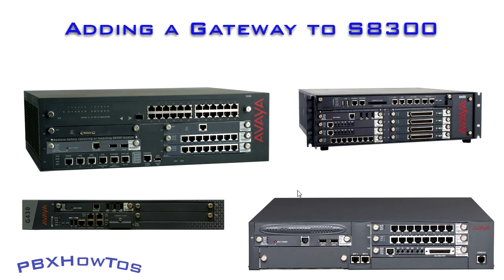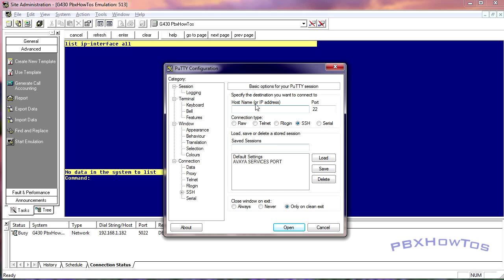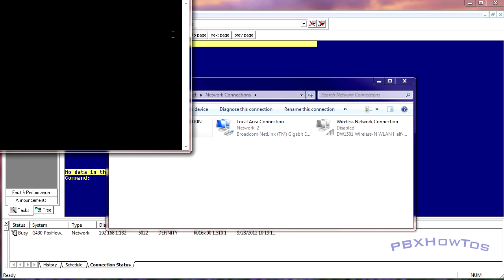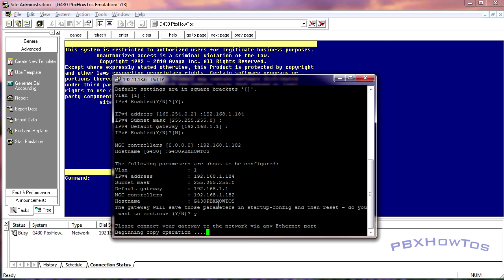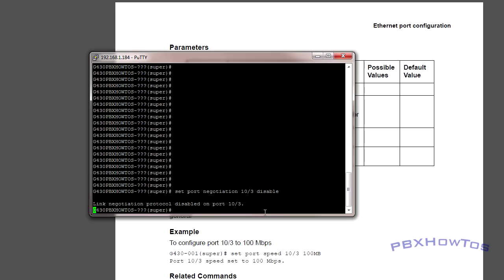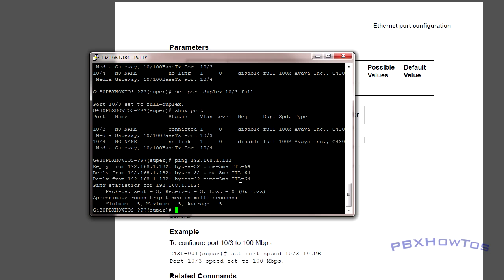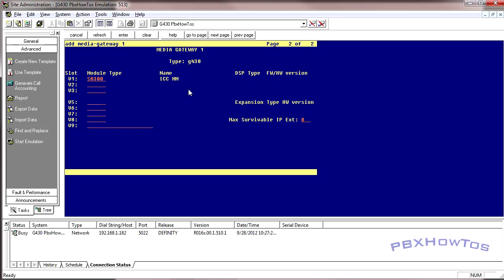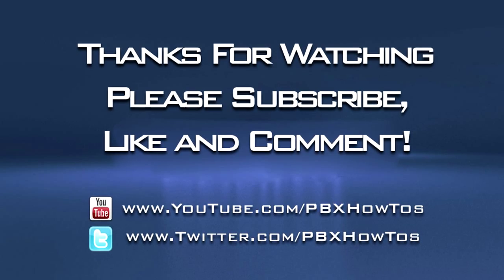Add Gateway to S8300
Video Topic: Adding a media gateway to an existing S8300 (R6.0)
System: Avaya Communication Manager / Definity / Gateways

In this video, I show you how to add a gateway to an existing S8300. This process works for most of the gateways.

Get FREE Cloud space with DropBox (And it helps me host more files for you guys) - DropBox Signup (Free 2GB)